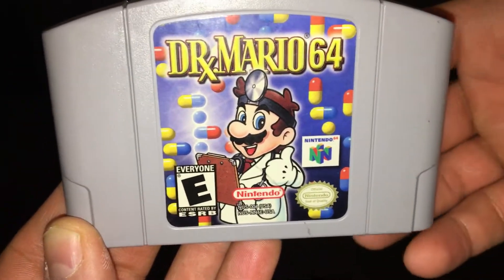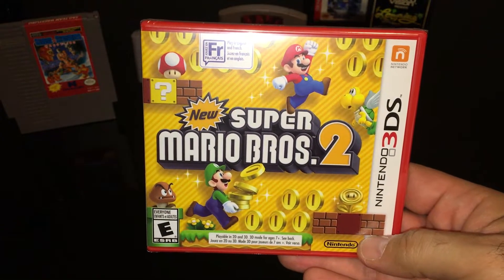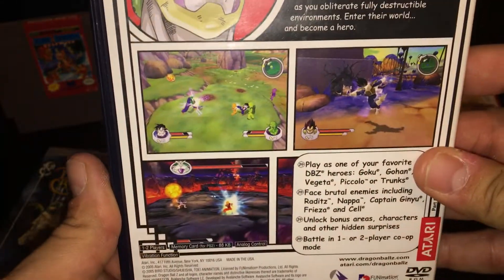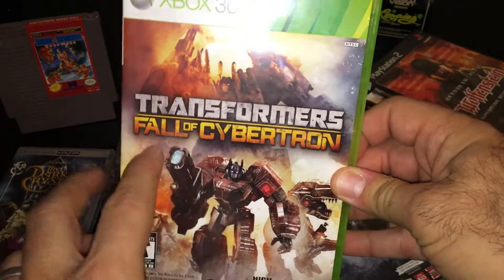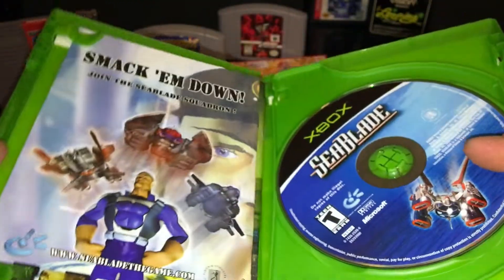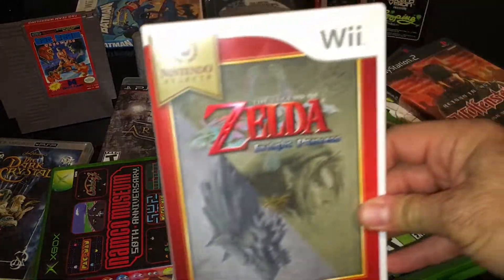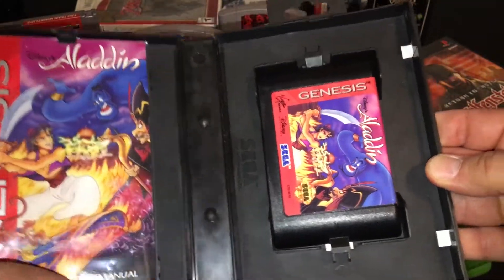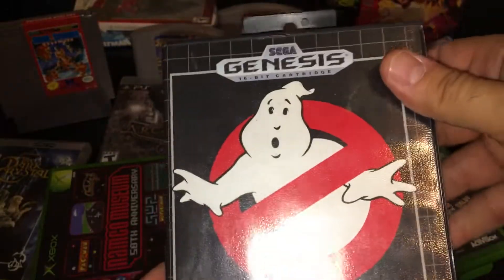Video Game Hunting Pickups - N64, Wii, Genesis, NES, PS2, PS3, XBox, XBox 360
I go through my VIDEO GAME HUNTING PICKUPS from the month of November which include Nintendo 64, Nintendo Wii, PS3, NES, Playstation 2, SEGA Genesis, Xbox and Xbox 360.